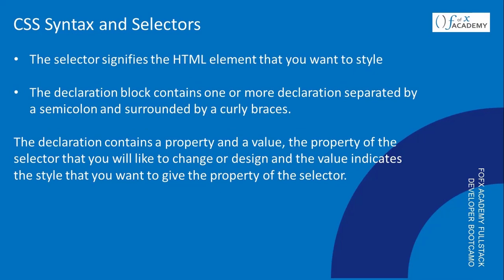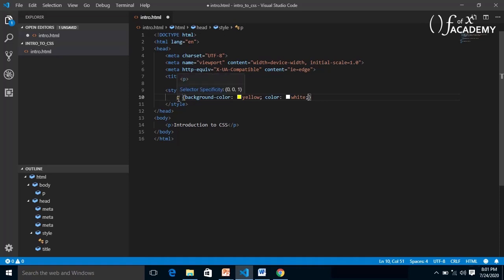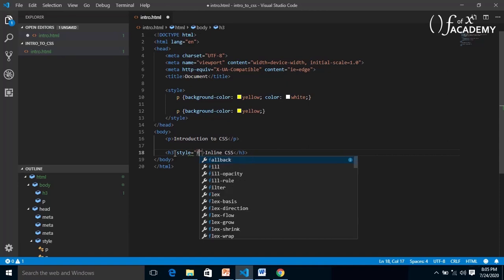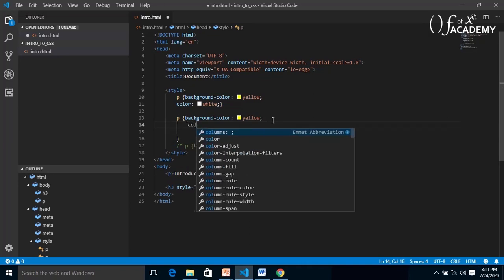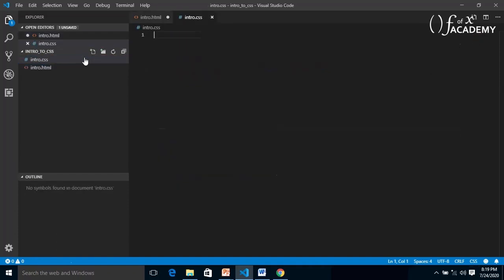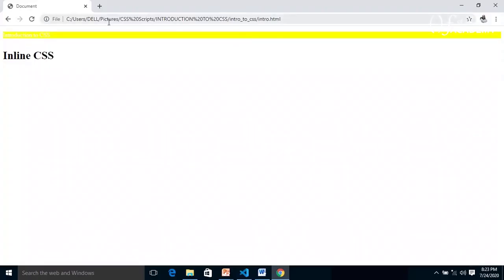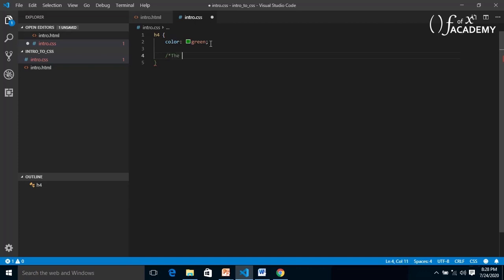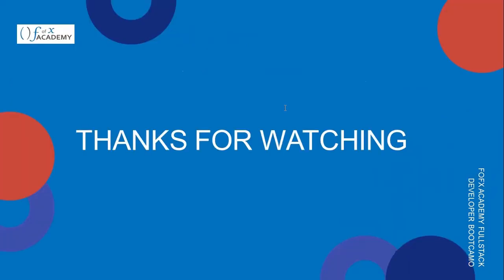INTRODUCTION TO CSS